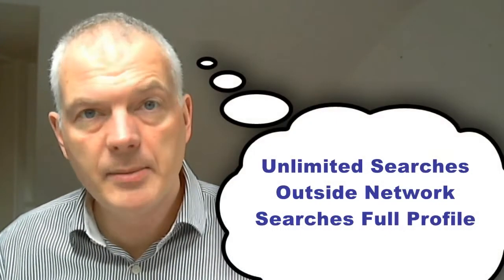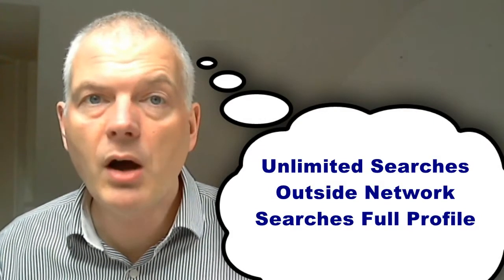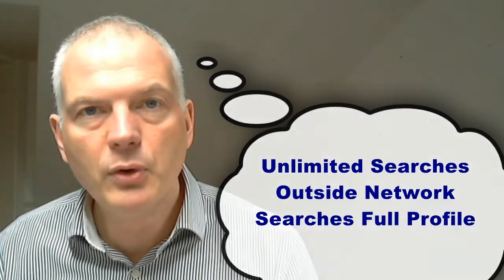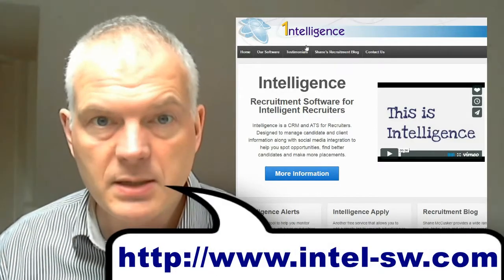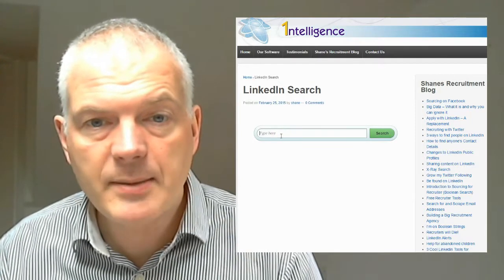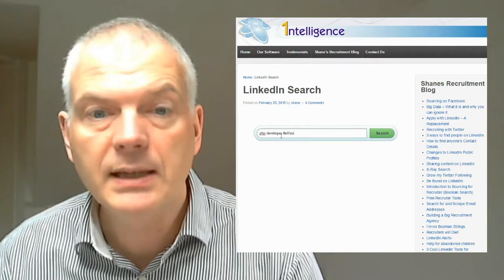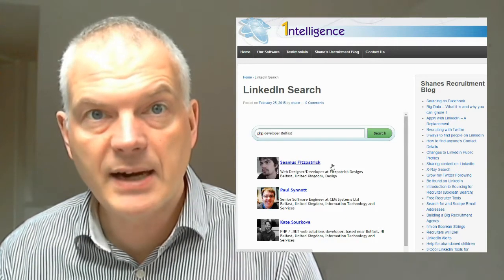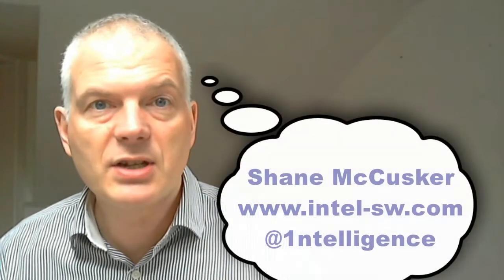LinkedIn Search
A new LinkedIn search tool based on techniques developed by Irina Shamaeva. This tool provides a different way to search LinkedIn. It isn't limited and isn't based on your current connections so the results you get will be very different from searching LinkedIn directly.
This tool is a great way for Recruiters to find people on Linkedin.